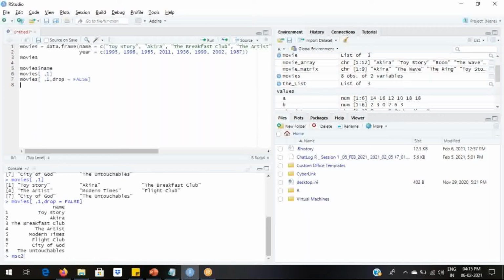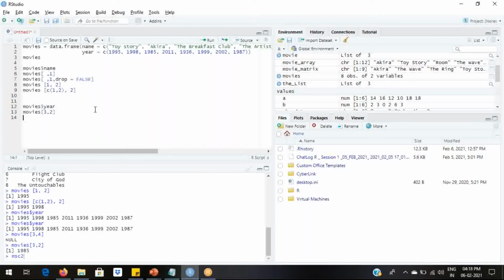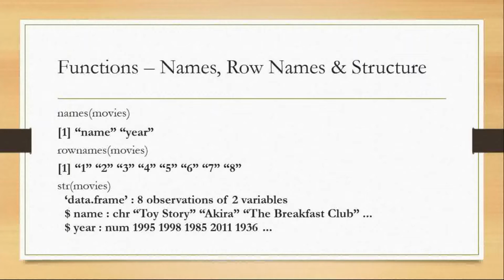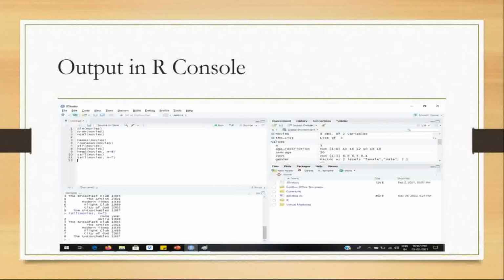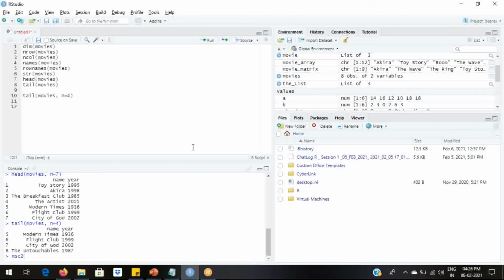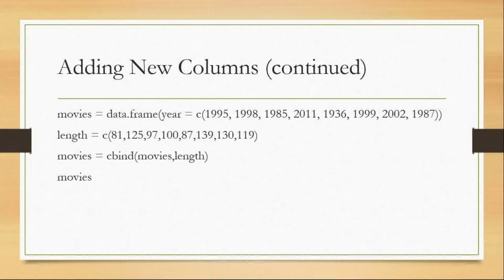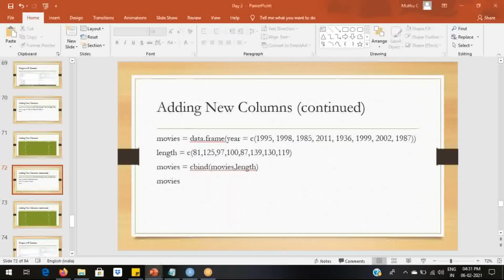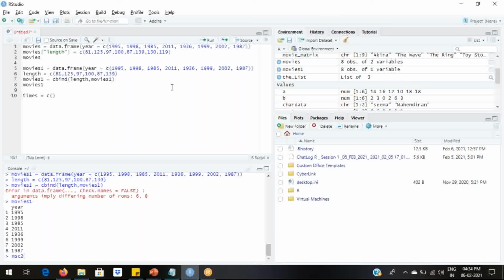R Programming: Video 15 - Data Frames (continued)